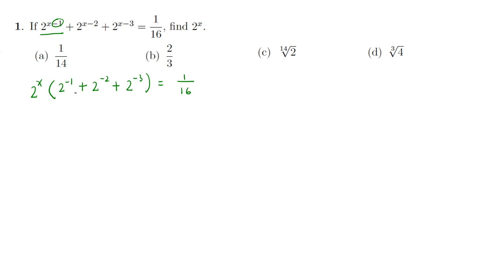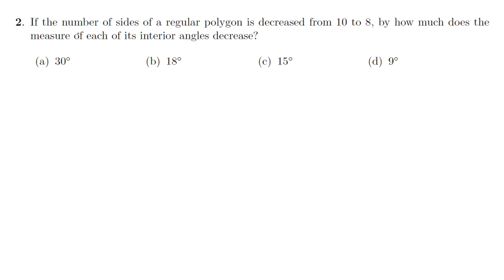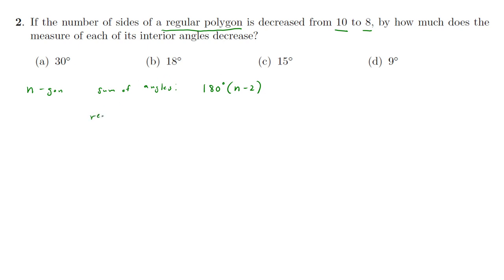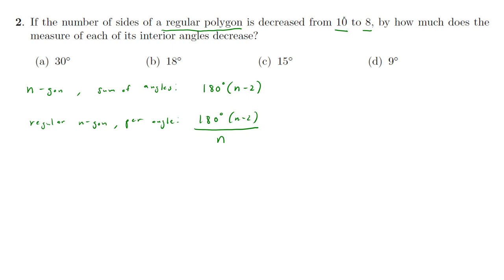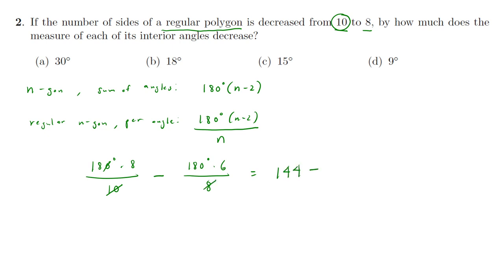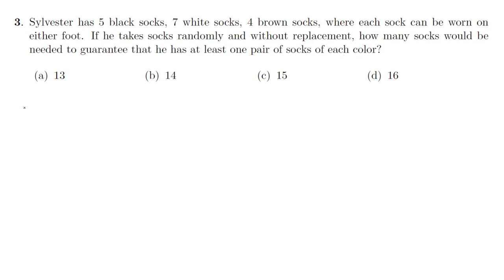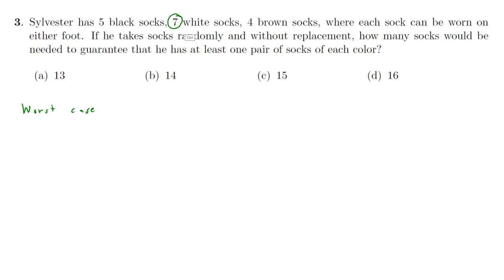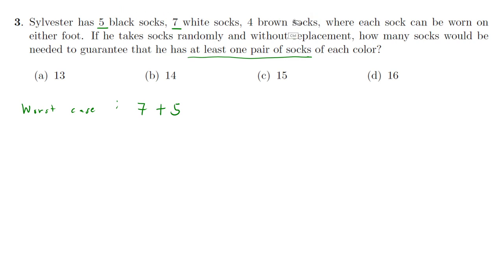Philippine Mathematical Olympiad (PMO) 2020 Qualifying Stage #1–3